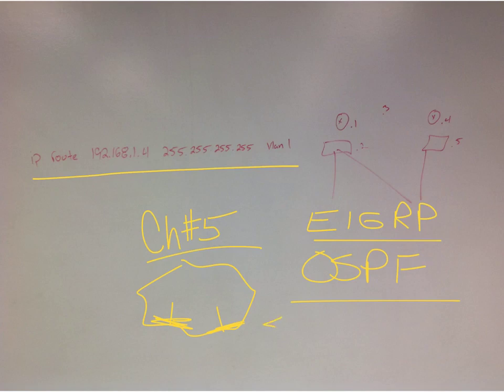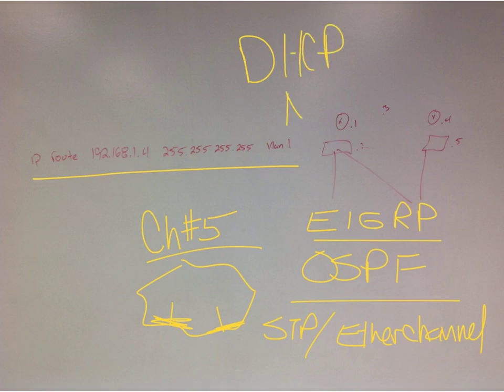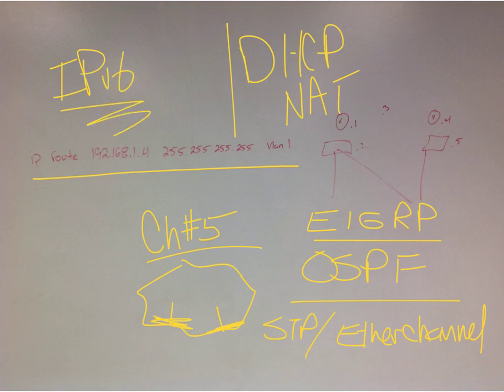NET-226 WBR-F19 10-10 D14